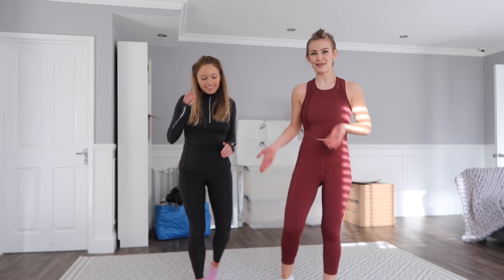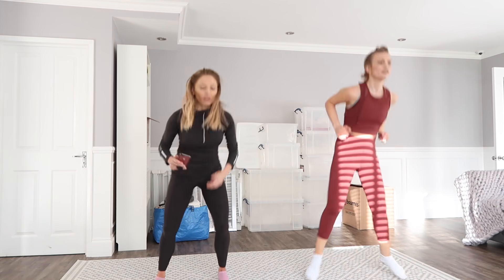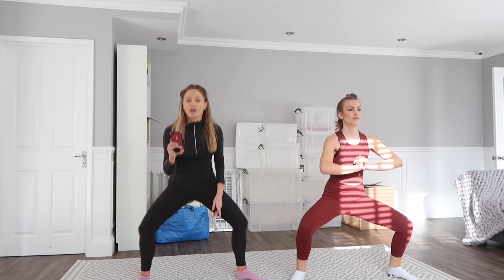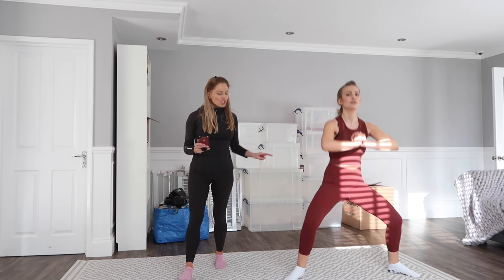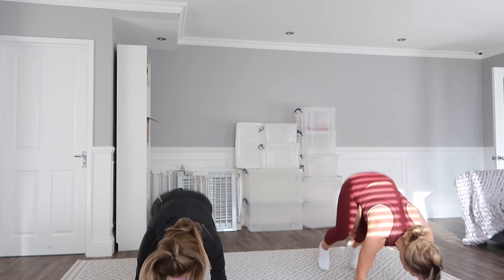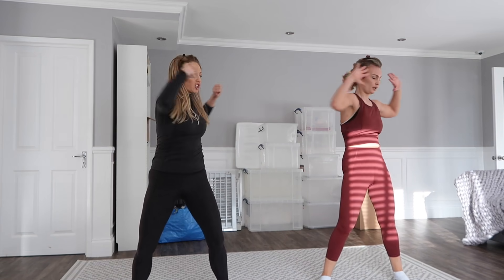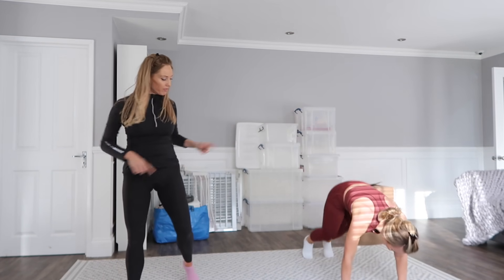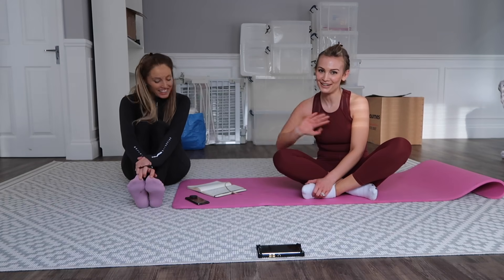7 Minute Workout Routine!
Jumper - French Connection

Perlée Signature Gold Bracelet - Van Cleef & Arpels

- Bare Minerals Good Hydrations Face Primer
- Bare Minerals BareSkin Complete Coverage Concealer in Light
- MaxFactor Miracle Touch Foundation in Golden Beige 48
- Benefit Hoola Bronzer
- Bare Minerals Mineral Veil
- BareMinerals Crystalline Glow Highlight Palette
- Benefit FoolProof Brow Powder in 03
- Benefit 3D Browtones in 02
- MaxFactor Nude Eyeshadow Palette in Golden Nude
- MaxFactor False Lash Effect Mascara in Black
- Givenchy Liner Couture Eyeliner
- YSL Dessin du Regard Stylo Waterproof Eyeliner in Brown
- Sephora Long Lasting Kohl Pencil in Infinite Beige
- Charlotte Tilbury Lip Cheat in Iconic Nude
- Charlotte Tilbury Lipstick in Kim K.W.

B U S I N E S S I N Q U I R I E S